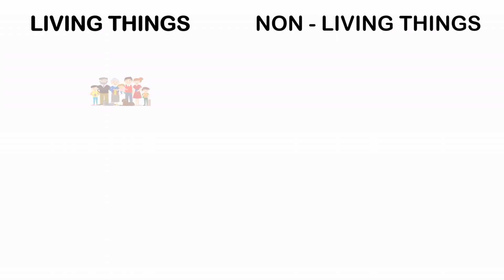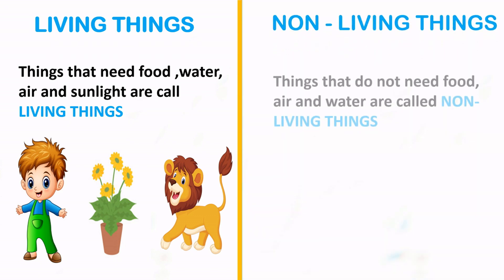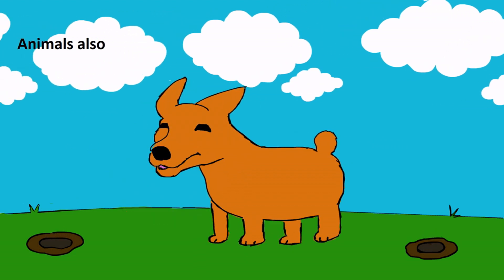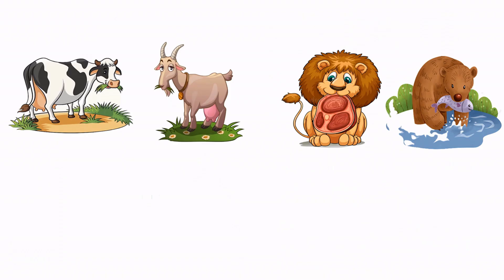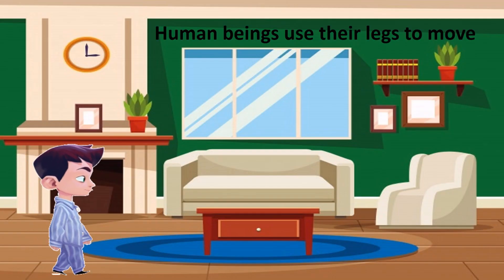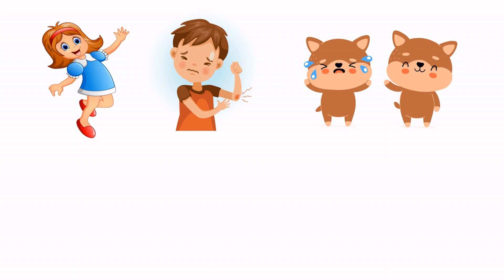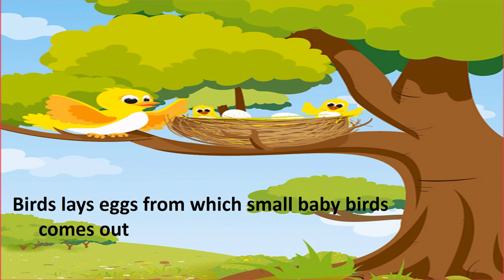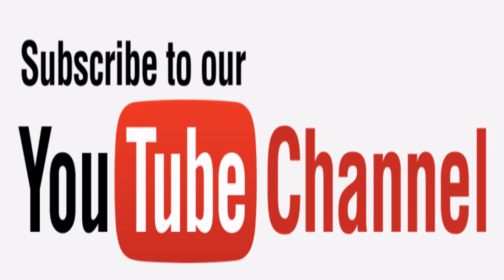Living things and nonliving things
Living things and nonliving things for class 1 kids